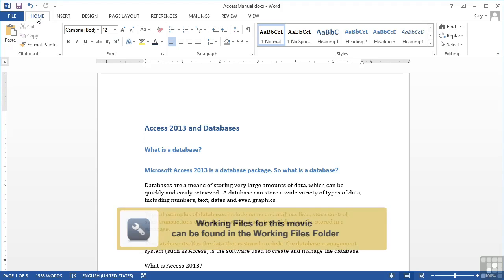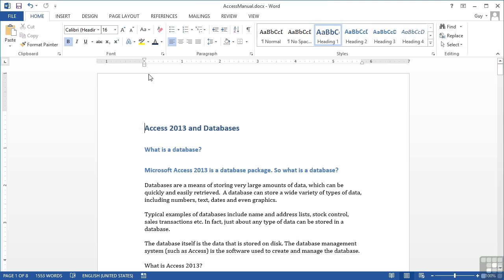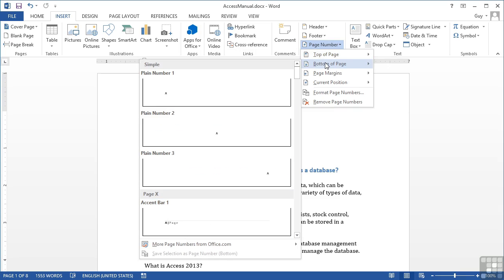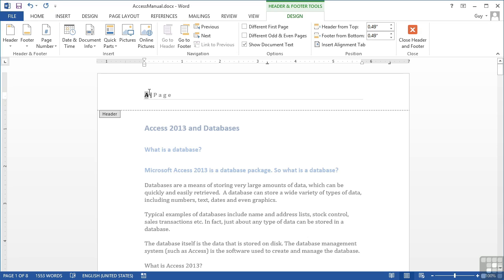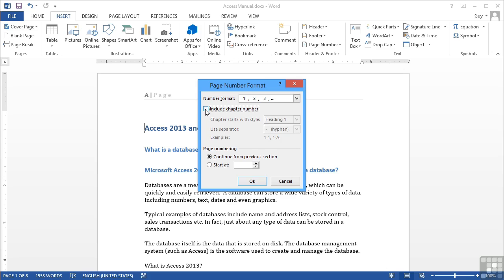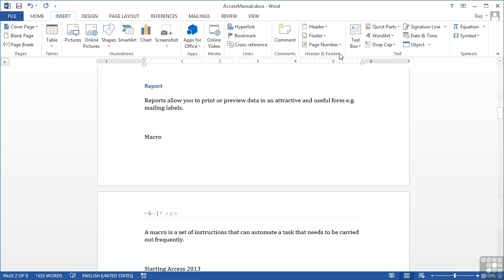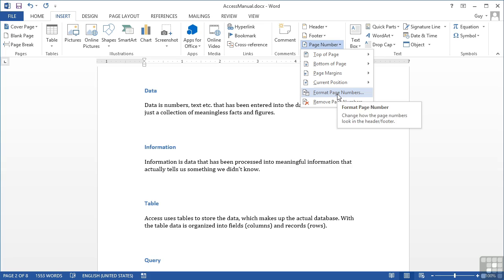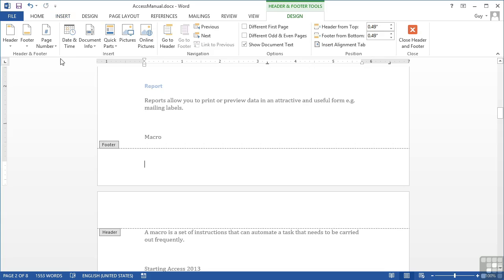9.5 Page Numbering Customization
09 Header And Footers